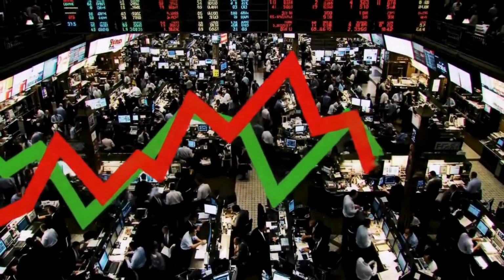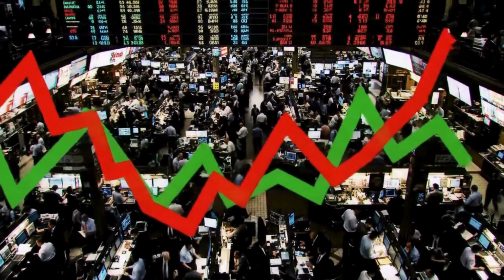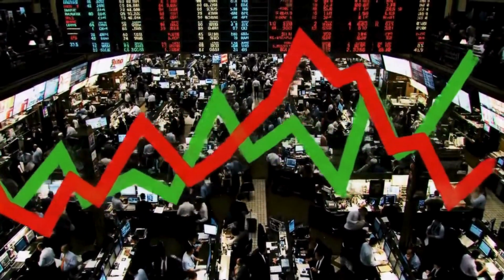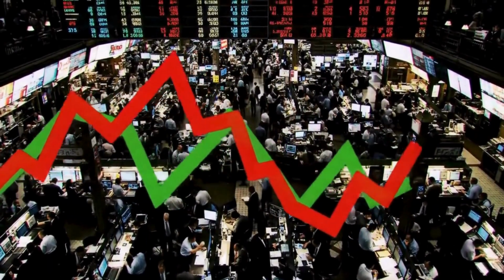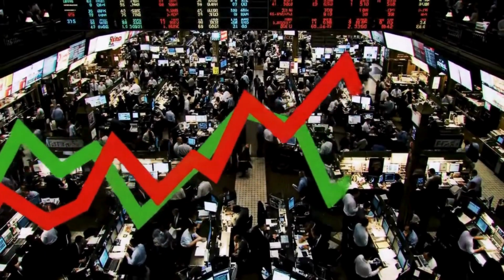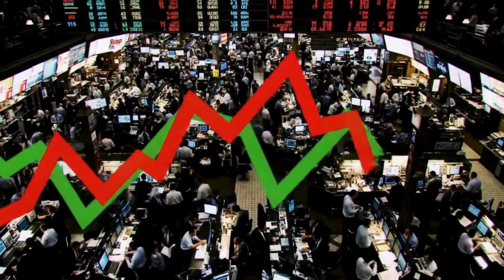Beyond ARIMA: Integrating On-Chain, Order-Flow & Strategies for Entry, Exit & Risk Management.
In-depth analysis and application of the ARIMA model for Forex pricing and forecasting, covering its theoretical foundation, practical implementation (data preprocessing, backtesting), advantages, limitations, and comparisons with other models. It also suggests advanced techniques like integrating external data and hybrid models.